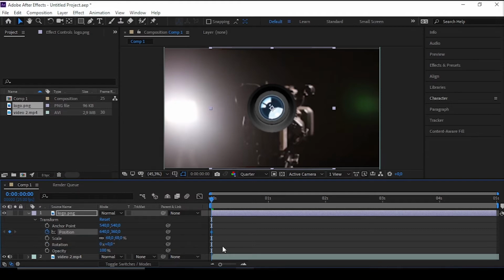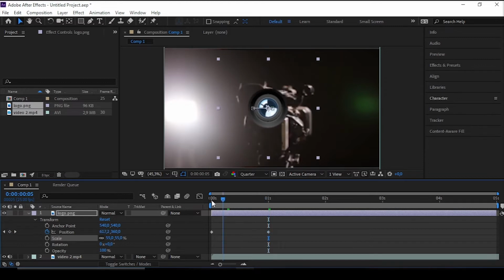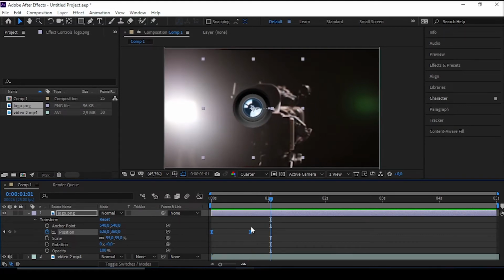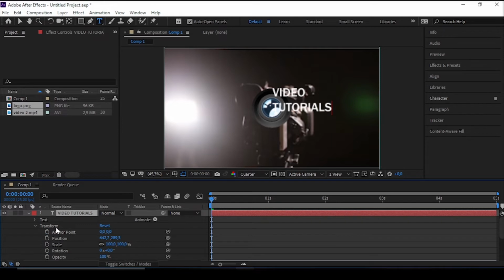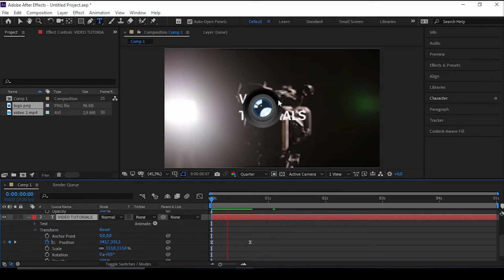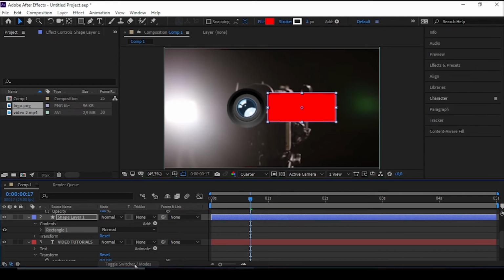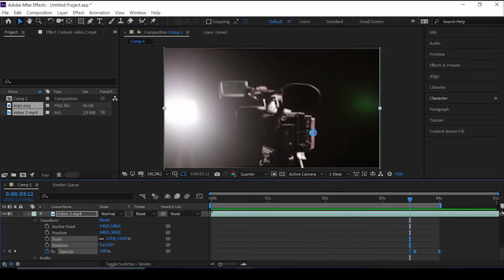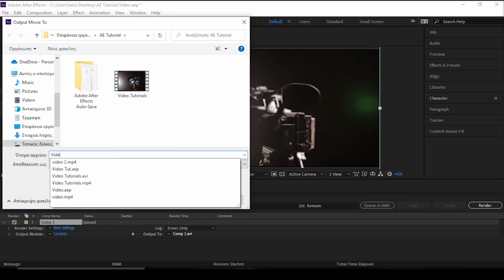After Effects Basics & Text Reveal for Beginners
Hello guys 👋 This is the After Effects Basics & Text Reveal video tutorial for every beginner that wants to learn and experiment with After Effects. Actually, even a complete beginner can follow through with this very tutorial and learn After Effects!

After watching this, you'll be able to work with basic animations and motion graphics, using After Effects. Almost 80% of every animation is done with the basic principles.

Let me know if you tried it down below and what you'd like to see next!

0:00 Intro
0:20 Importing & Layers
2:09 Position, scale, opacity & rotation
2:57 Animation & Keyframes
3:49 Adding text & motion
5:03 Building text reveal
5:54 Fading out effect
6:59 Saving & exporting
7:29 Changing file's type with Adobe Media Encoder
8:10 Outro